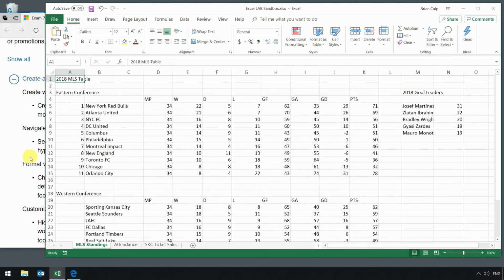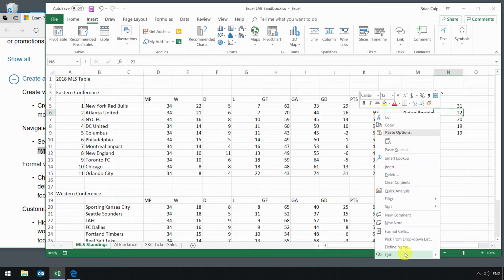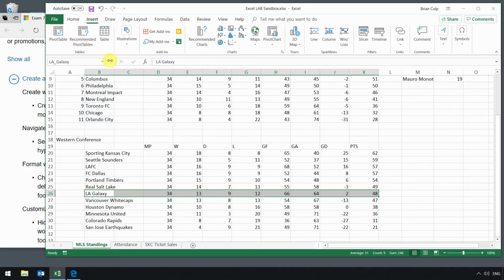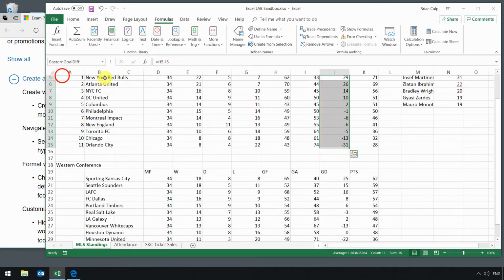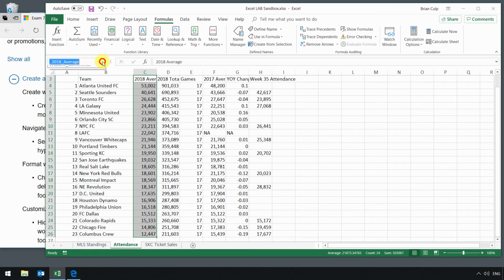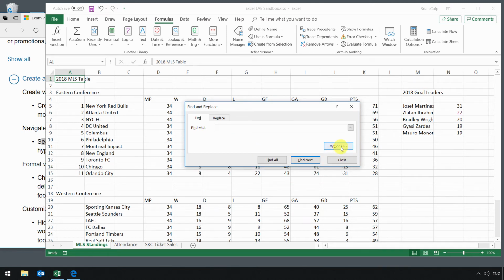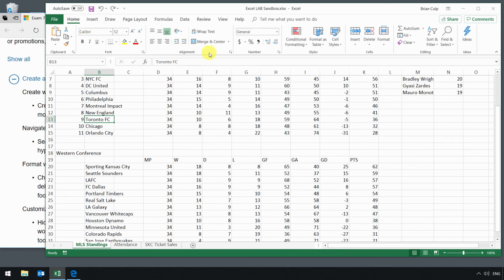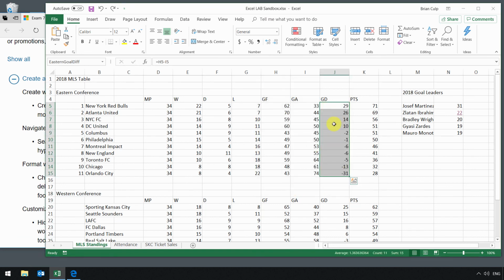Microsoft Excel Basics - Faster Worksheet Navigation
Now that you've learned to navigate the Excel workbook, it's time to get faster! This Excel video tutorial will hone in on the skills it takes to navigate an Excel workbook AND input data faster and more efficiently.

And, if you want to power through the course faster, check out the Excel 77-727 playlist for all the lessons.

To follow along with this video and other videos throughout the course, download the Microsoft Excel Basics sandbox document.